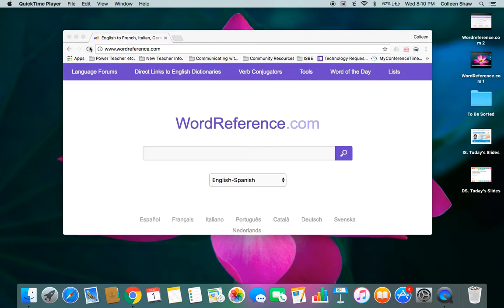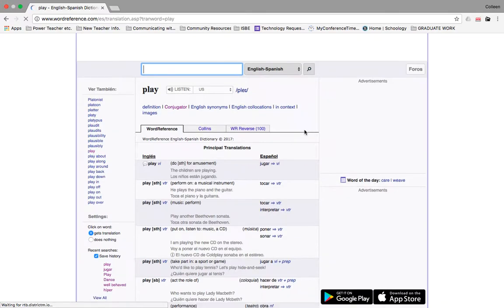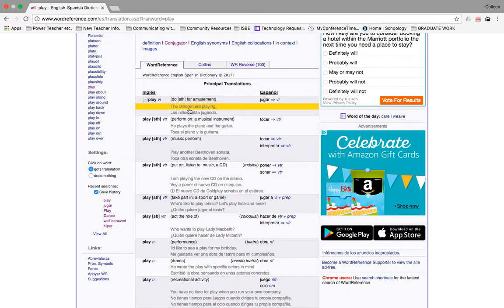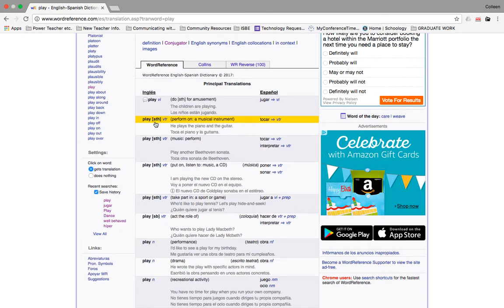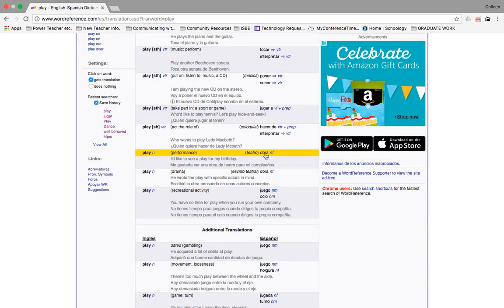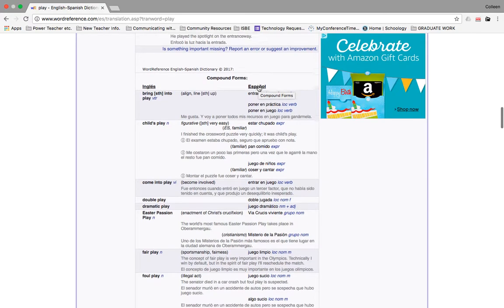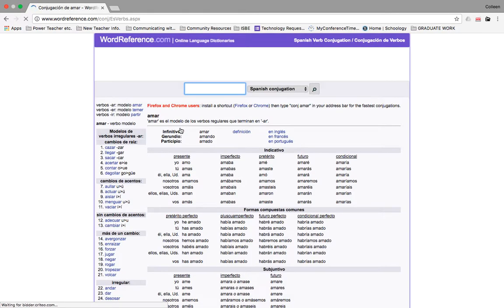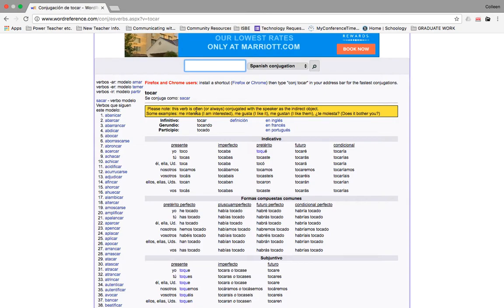WordReference.com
A quick tutorial on this great, online bilingual dictionary!